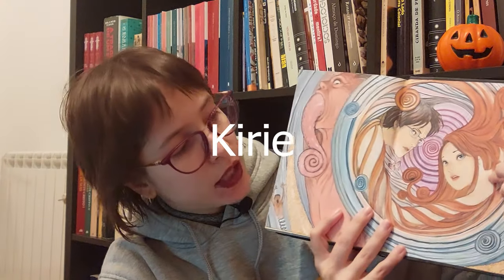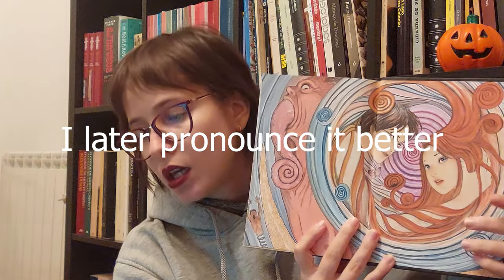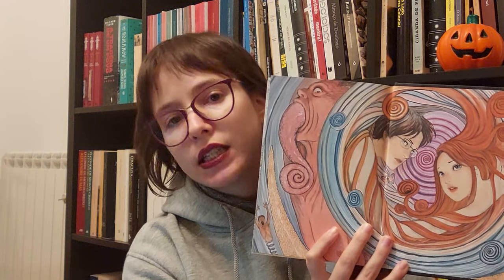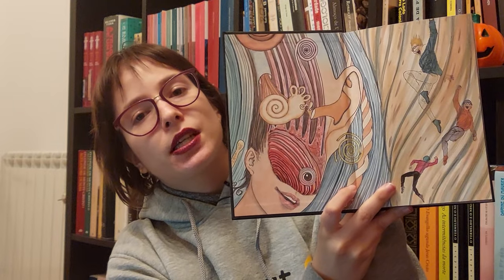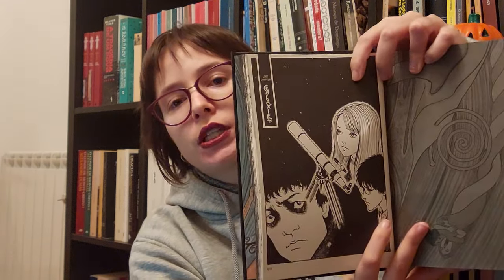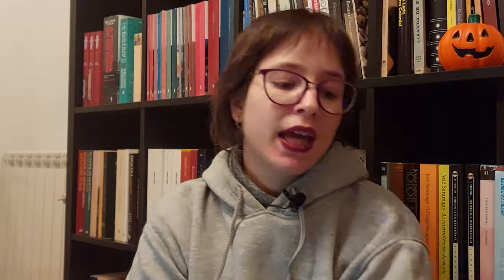Do you have an obsession? | Uzumaki by Junji Ito | Horror Month - Year II | Books & Doodles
Hi guys!
Welcome to the Horror Month! A comemoration of the month of Halloween! Throught out this month, every tuesday, I'll post a video of a novel of the genre of horror, terror, mistery, death, gothic.
In this video I'm talking about "Uzumaki" by Junji Ito. Hope you enjoy!

🎃This idea was borrowed from another youtuber, Tatiana Feltrin. She is a brazilian youtuber and is my favorite to everything related to books and reading. If you speak or understand portuguese I think you will enjoy her channel.

📚 Books mentioned:
- Uzumaki by Junji Ito

- Wook* (como este link não está a funcionar como devia, para de facto utilizares o meu link da Wook, por favor sublinha o link inteiro, copia e cola na barra de URL e clica Enter, obrigada!)

* A partir destes links recebo uma pequena comissão sem adicionar nada ao preço final da tua compra. E é uma maneira de ajudares esta criadora de conteúdo ☺️

🕰️ Timestamps:
00:00 Intro
03:54 About the author
07:00 About the plot
22:20 About the bonus chapter + afterwords
25:40 Warning about the story in itself
26:51 Spoilers Part

👉Equipment and edition:
- Samsung A52s
- kdenlive